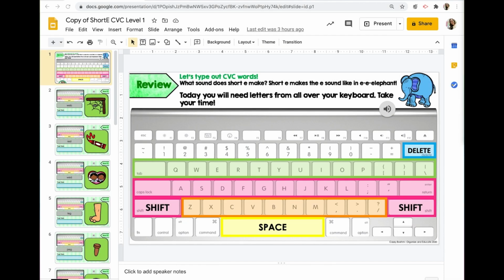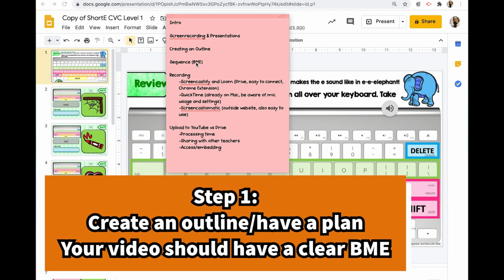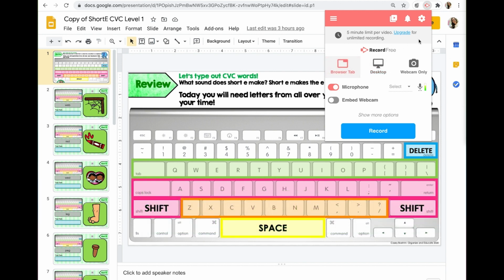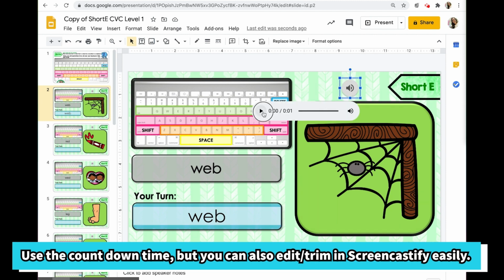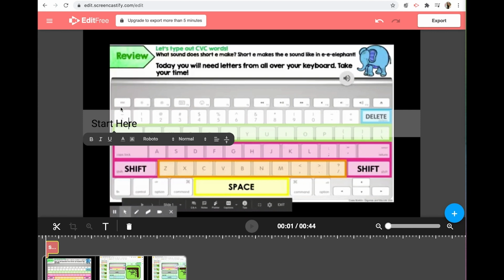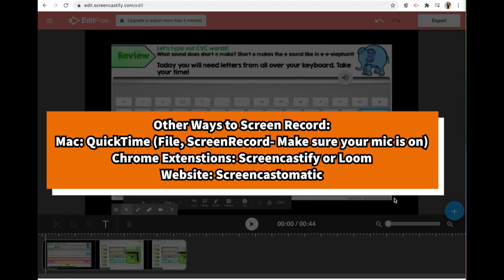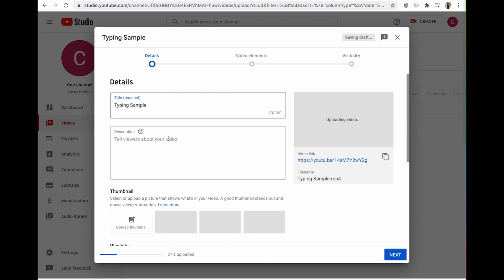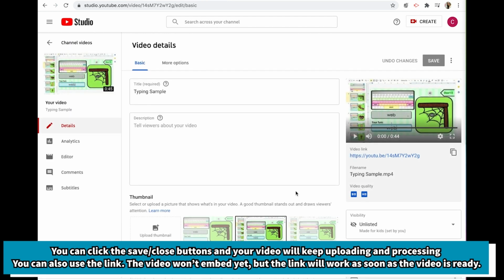Create Your Best Screen Recordings!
Screen recording is a great way to teach instructions, pre-record lessons, and model for students!

Here is an overview of how I screen record videos, my favorite sites/tools, and tips! See the timestamps in the outline below to revisit/start at specific topics:

Creating an outline/prep- 0:34

Screen recording with Screencastify- 1:58

Screencastify Editor- 4:08

Other apps/web extensions for recording- 5:24

Uploading to Youtube vs Google Drive- 6:23

Sharing your video securely- 7:55 (video upload types), 9:04 (approving videos for your students- this may work in your district)

Musician: @iksonmusic